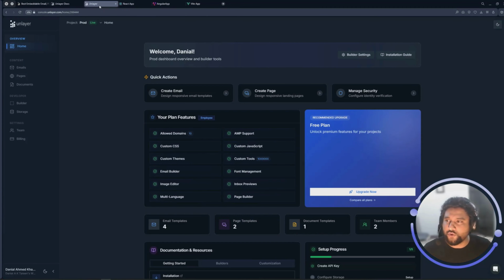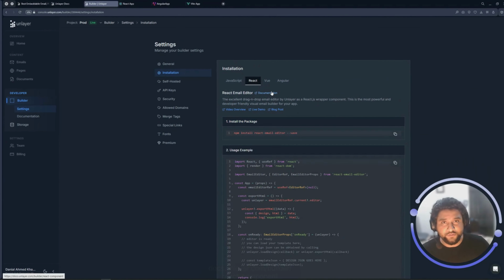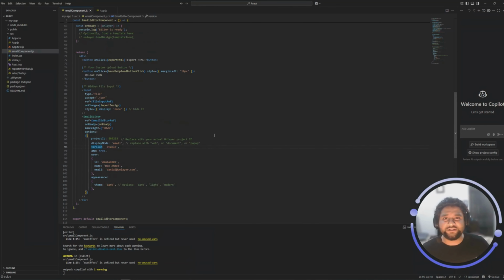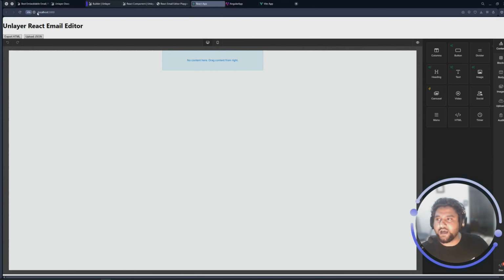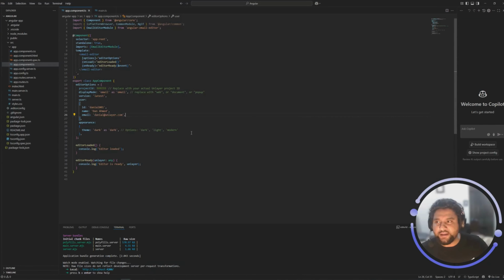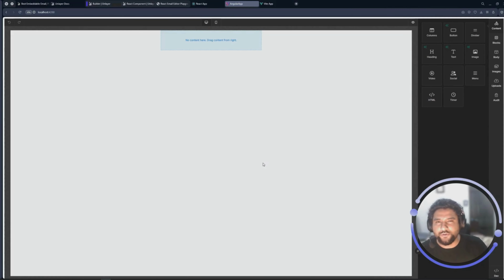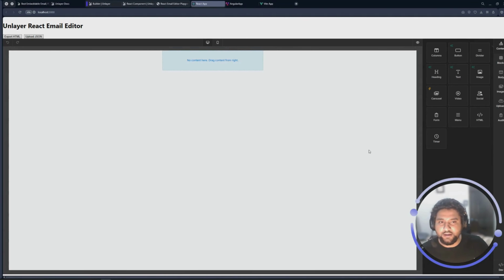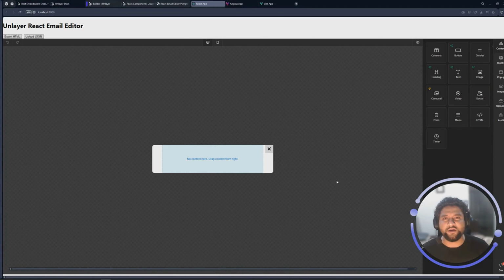Embedding Unlayer in React, Vue & Angular Apps | Framework Integration Guide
In this Unlayer onboarding video, learn how to embed the Unlayer drag-and-drop builder into your React, Vue, or Angular application.

We’ll walk you through:
- Installing Unlayer using the framework-specific wrapper
- Initializing the builder with framework-friendly setup
- Passing configuration options for themes, tools, and templates
- Handling save/export events in your chosen framework

By the end, you’ll be able to seamlessly add Unlayer’s email, page, and popup builders to any modern JavaScript framework.

Learn best practices for embedding Unlayer and customizing it for your end-users